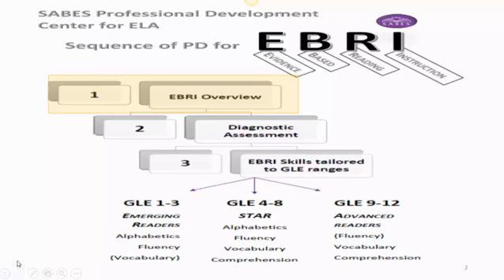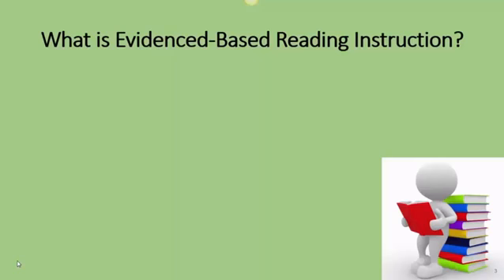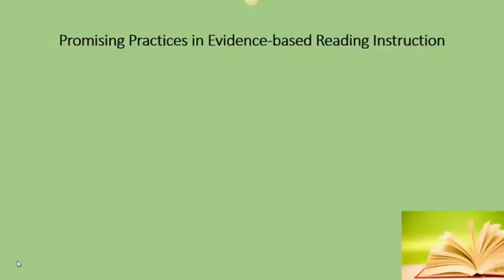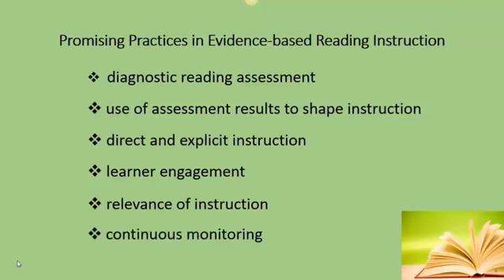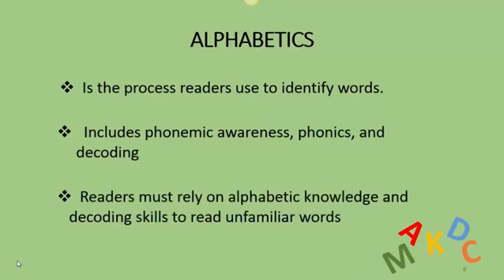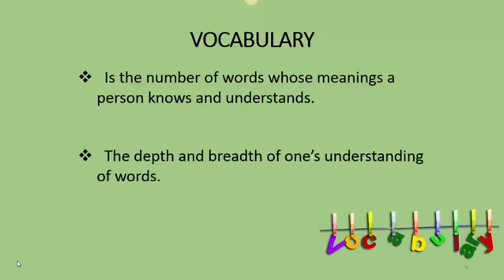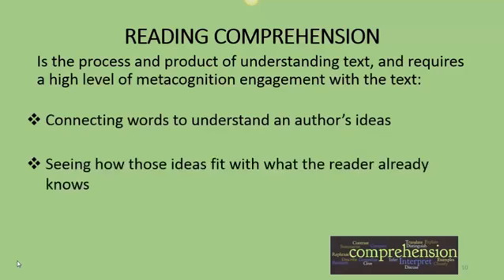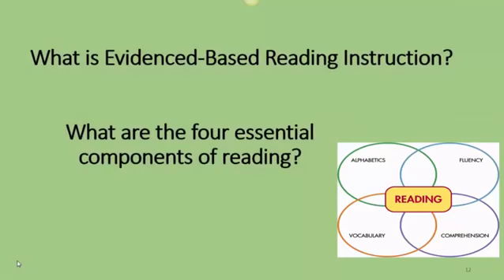EBRI Overview Part 1 FY20